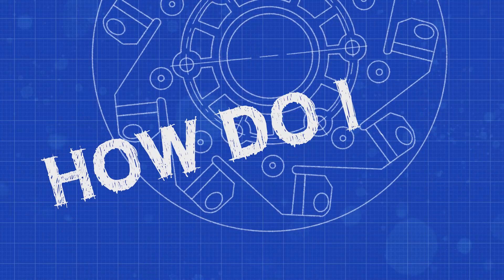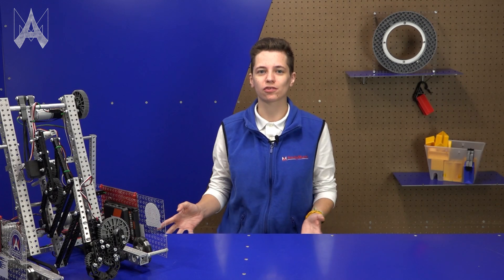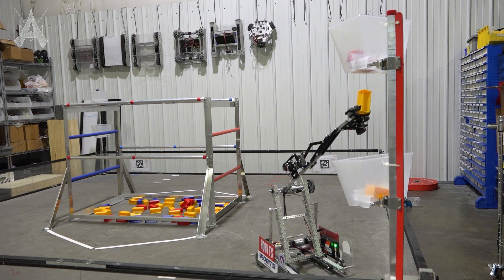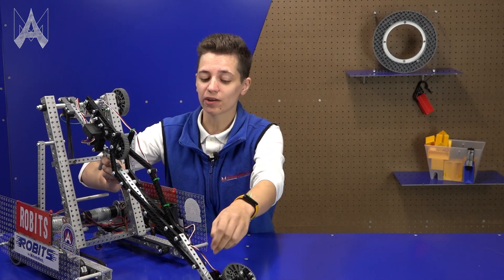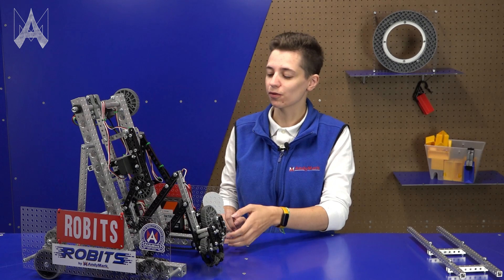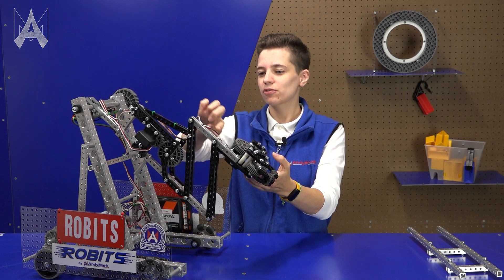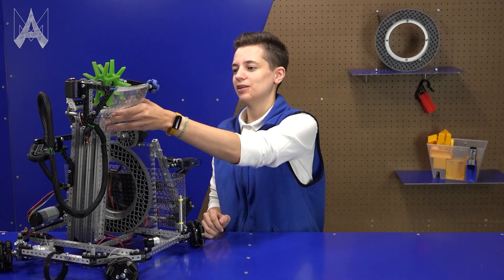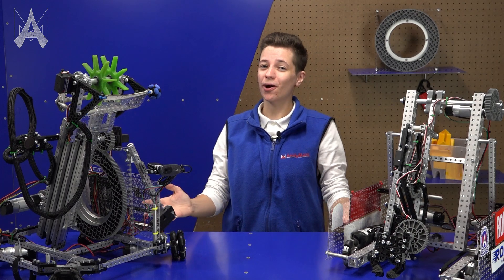How Do I Score in INTO THE DEEP with an Arm?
There must be some mechanism to transfer a game piece to a scoring location. The most common type is an arm to simply swing up to the desired height. In this video we present our thoughts on how to optimise arm construction for this game.